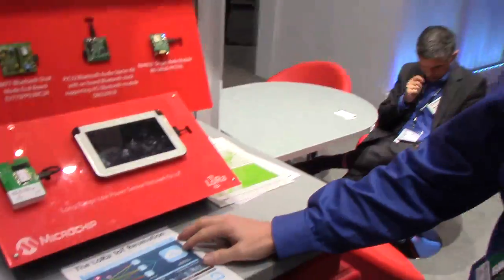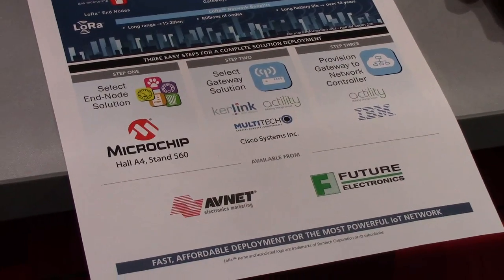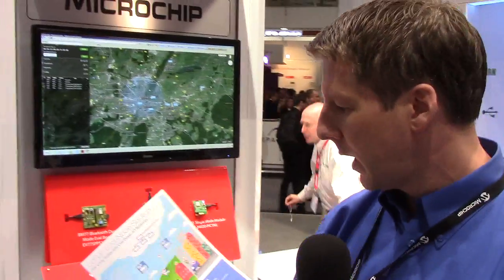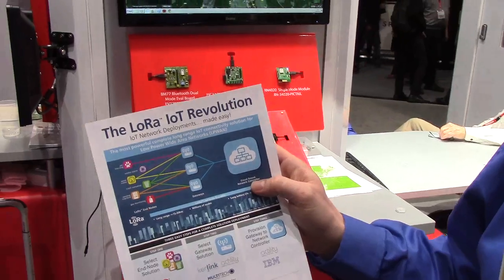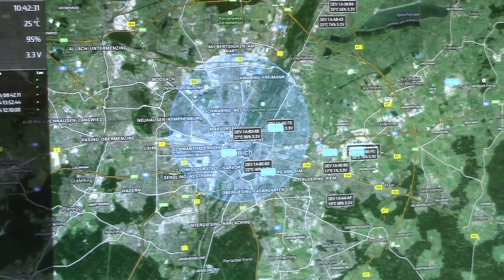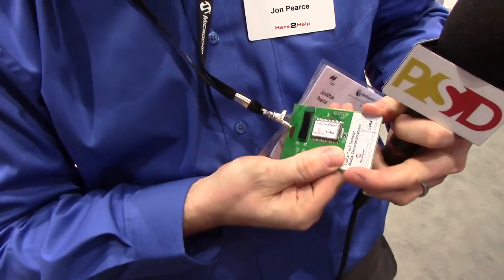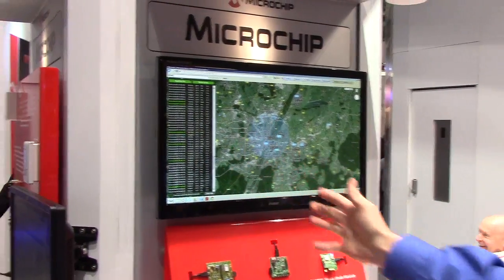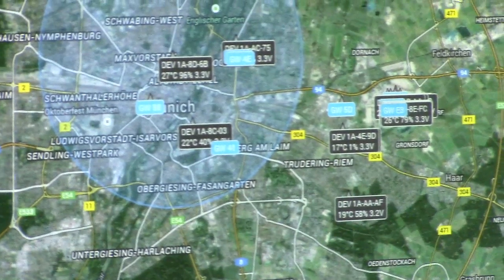Microchip demonstrates LoRa low-power IoT wireless internet network technology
In this video Microchip Technology explains their devices compliant with the new LoRa wireless Intenet of Things infrastructure for Power Systems Design. In the live demo performed at electronica 2014 involved several hundred nodes and multiple gateways, enabling real-time monitoring of location and parameters such as temperature and local lighting conditions.